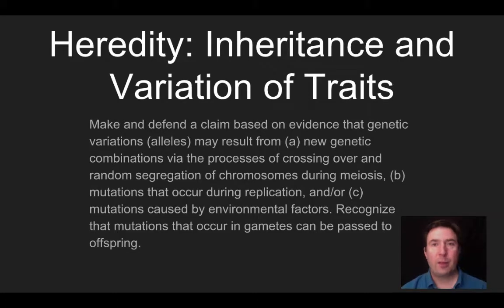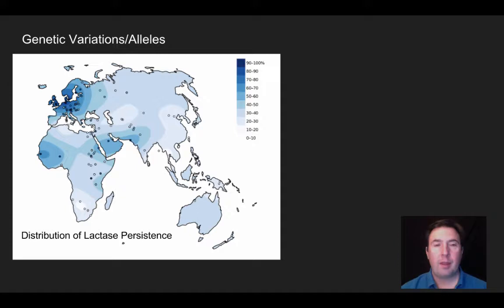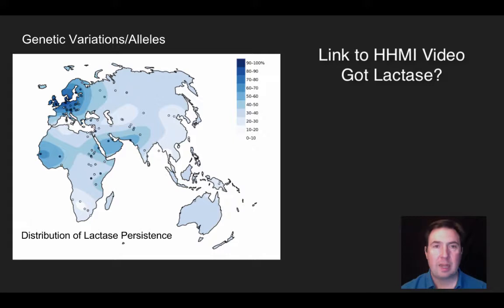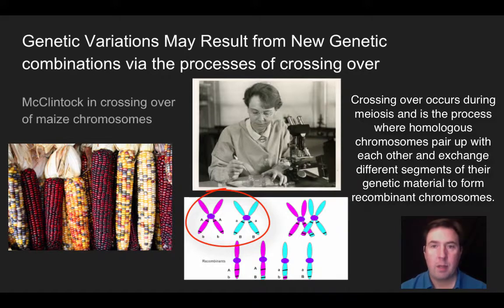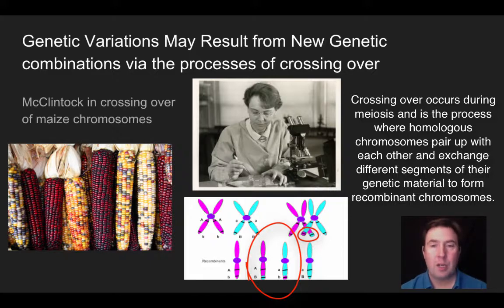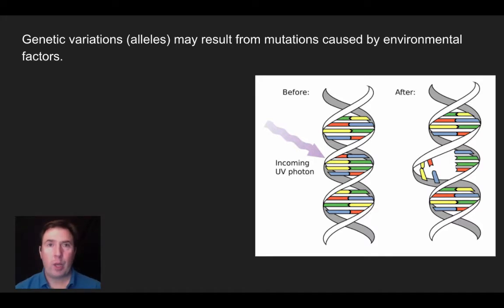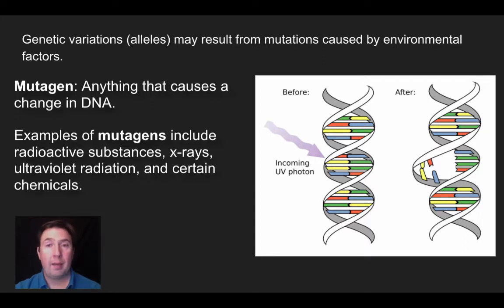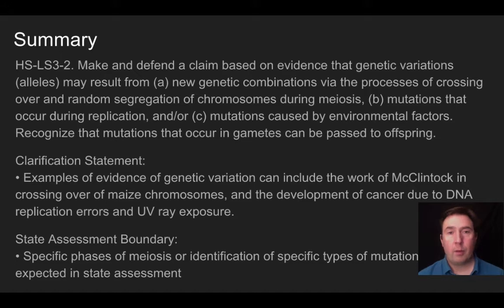Heredity- Inheritance and Variation of Traits Video 2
Video 2: Make and defend a claim based on evidence that genetic variations (alleles) may result from (a) new genetic combinations via the processes of crossing over and random segregation of chromosomes during meiosis, (b) mutations that occur during replication, and/or (c) mutations caused by environmental factors. Recognize that mutations that occur in gametes can be passed to offspring.